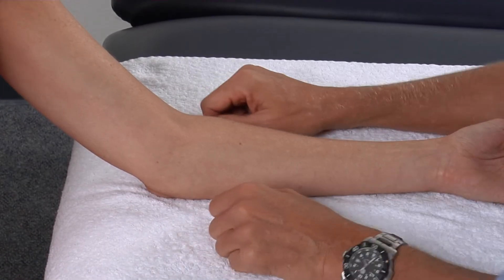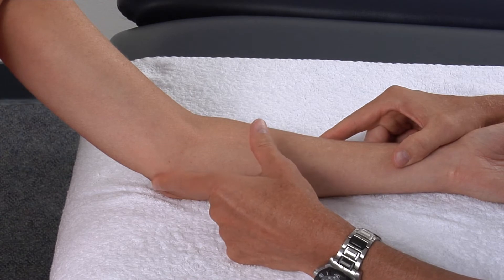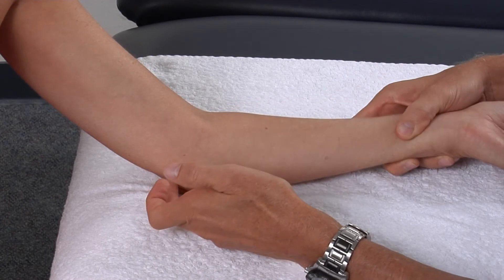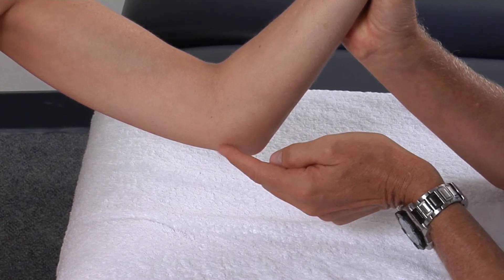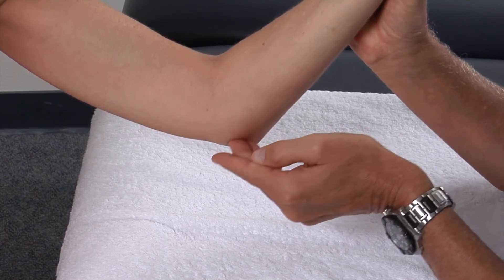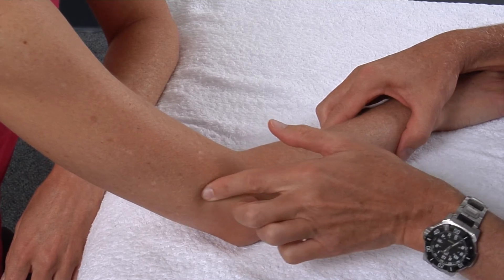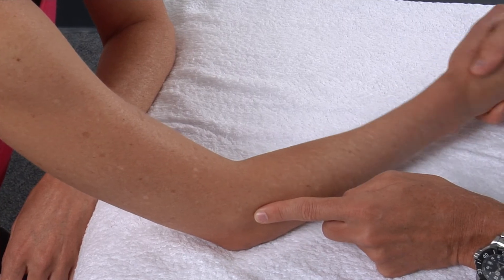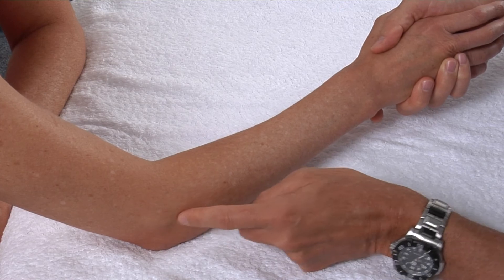1 Elbow Bones & Ligaments 1